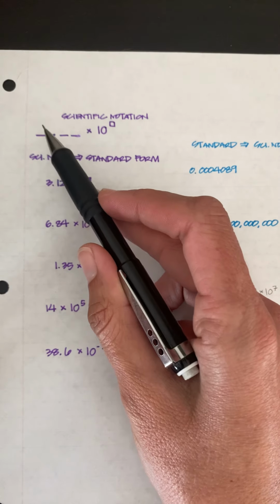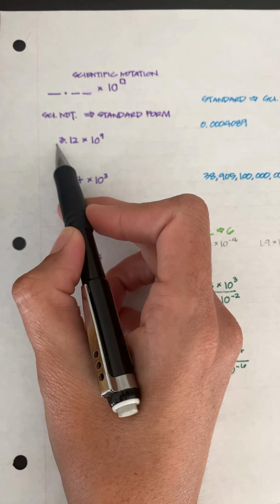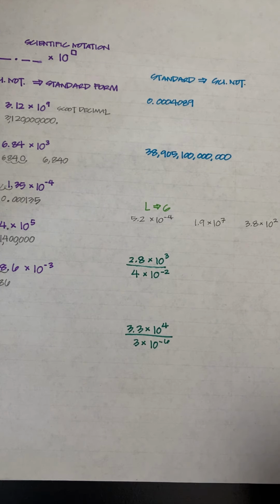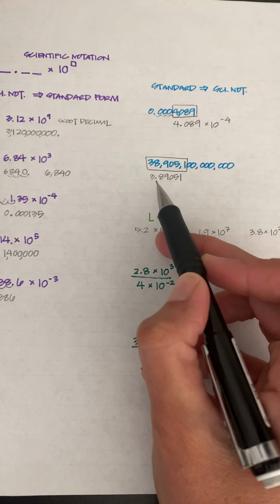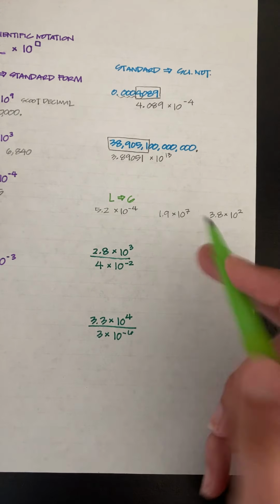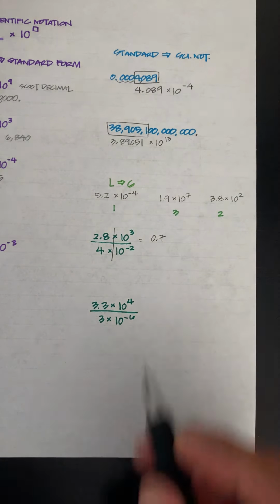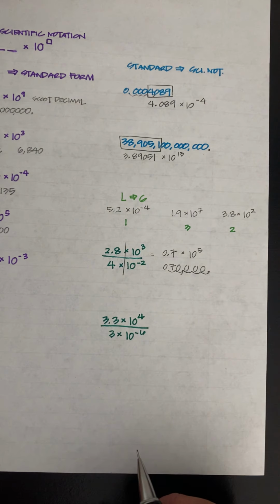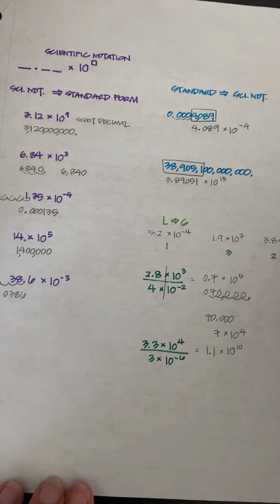Scientific Notation Review